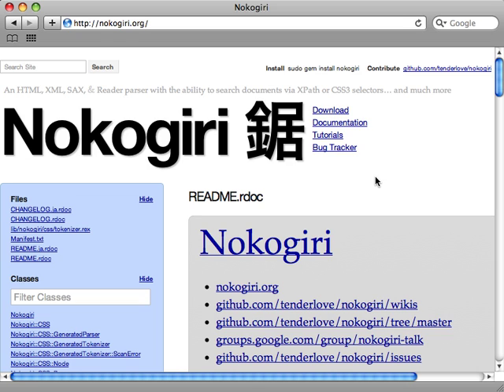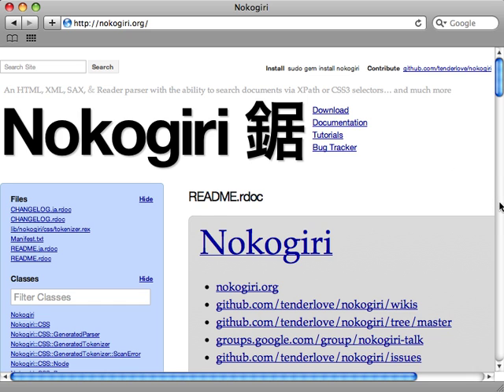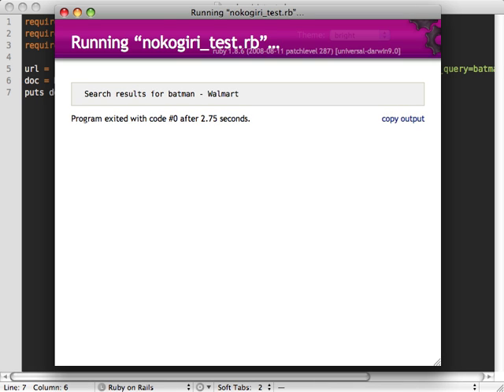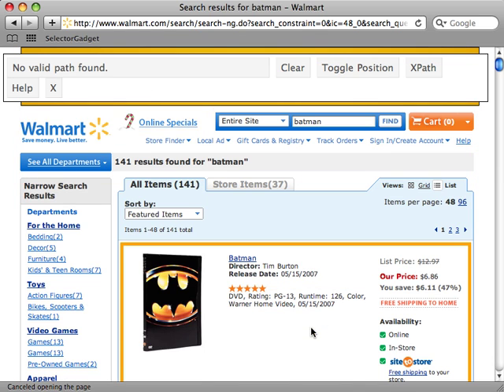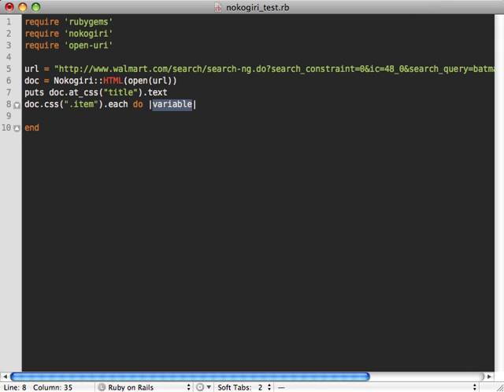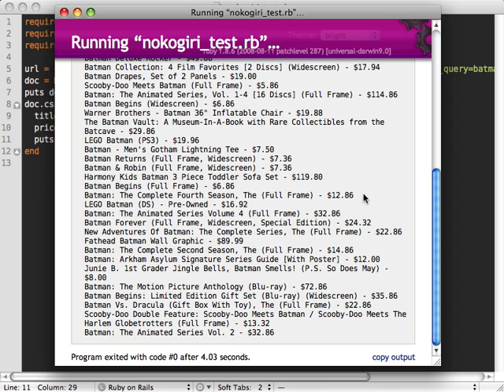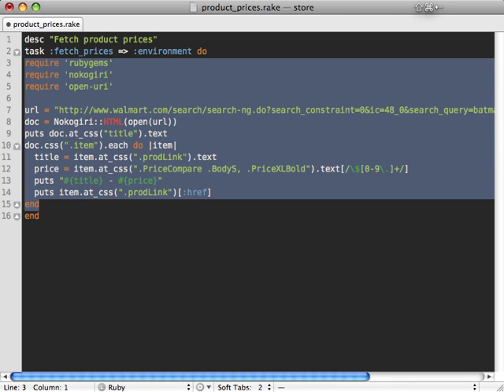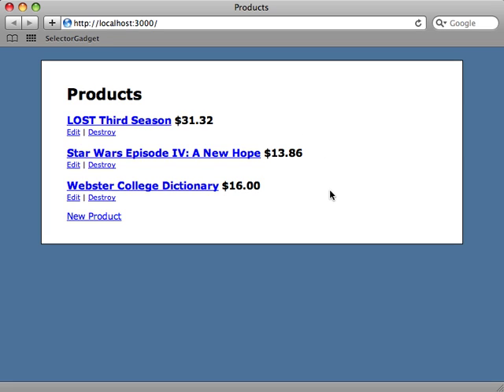RailsCasts - #190 Screen Scraping with Nokogiri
Screen scraping is easy with Nokogiri and SelectorGadget.. Original source Host your rails apps easily